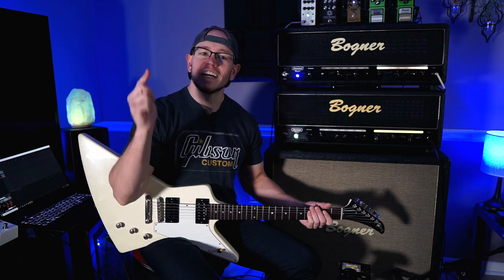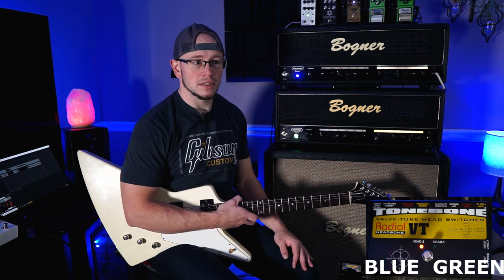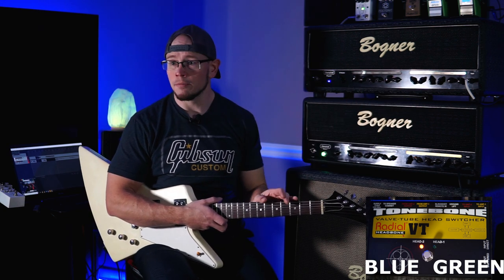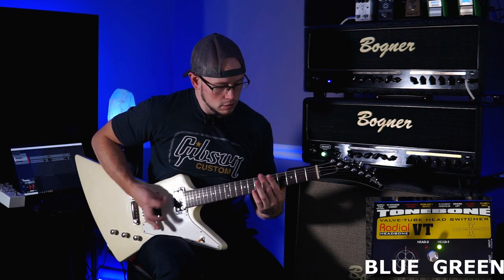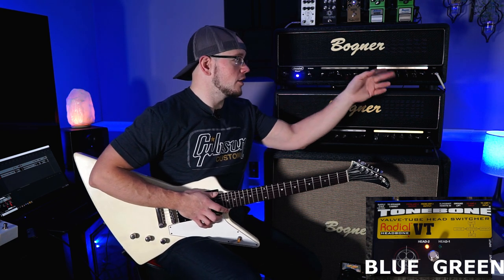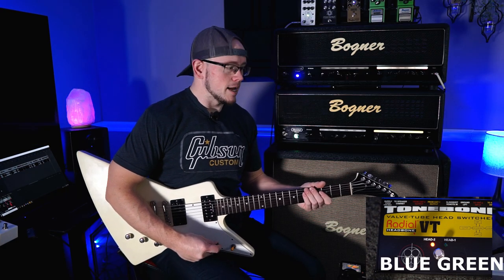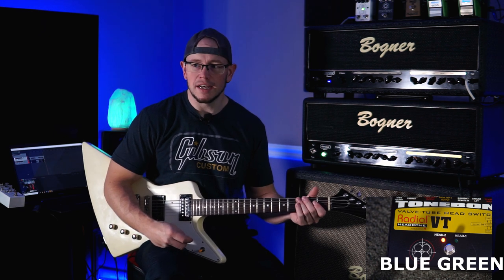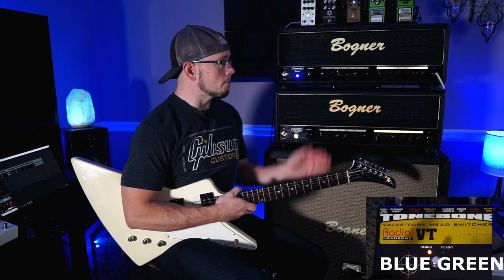HEAD TO HEAD - Bogner Uberschall Rev Green vs Rev Blue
Per usual, SM57 direct on the Mesa V30 where the cone meets the cap.  No posted processing!  All pedals in my signal chain shown!

MXR Badass Modified OD
KHDK Ghoul JR
KHDK Ghoul Screamer
Friedman BE-OD Deluxe

My Noise Gate
My Favorite Pickups
The Picks I Use
The Strings I Use
The Straps I Use
The Instrument Cables I Use
The Speaker Cables I Use

My Camera / Recording Gear
Sony A6000
Sigma 16mm Lens
Sigma 30mm Lens
Tripods
Lighting Panel
LED Lights
Focusrite Scarlett 2i2 3rd Gen
Shure SM57
XLR Lav Mic

Follow Derrick Voricci's Channel!